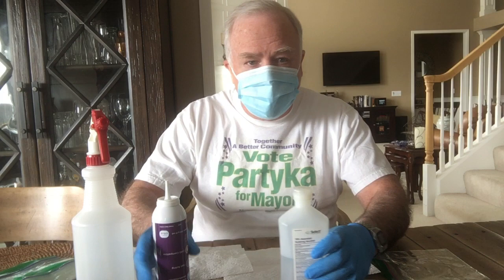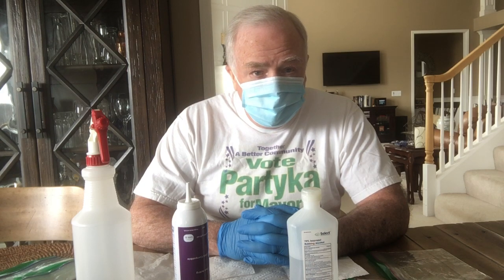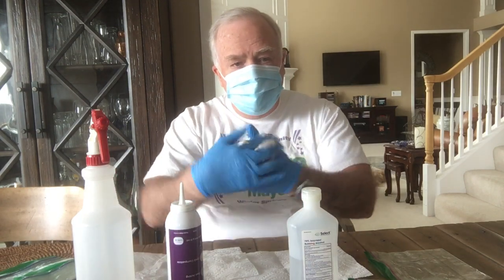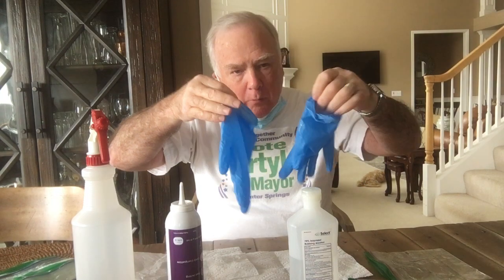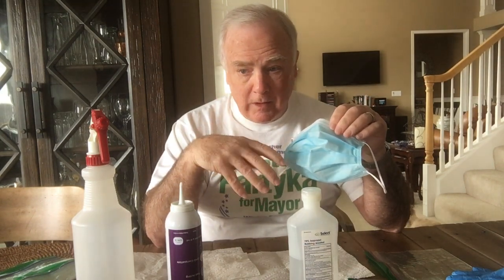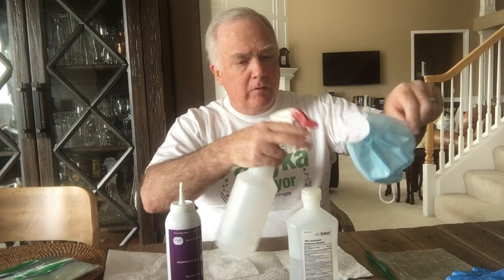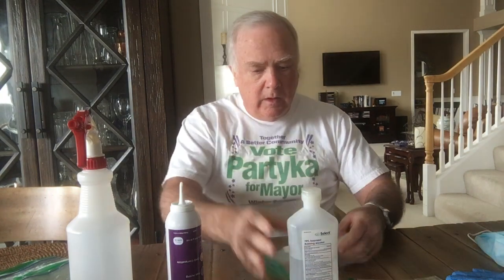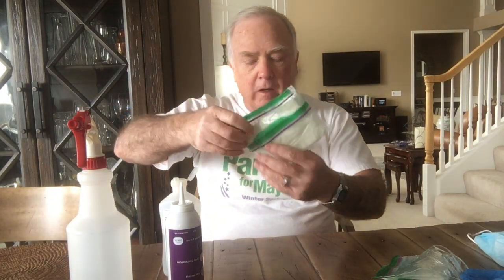Corona PPE's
Renew/preserve your personnel protective equipment for Corona virus:

This video is posted for the benefit of my classmates at Rockhurst High School (class of ’66) and Notre Dame University (class of ’70)…all of whom are dotards. We ND classmates are all very, very glad to hear that Congressman Kelly (and Terry Hanratty) are doing well in their fight against this damn virus.

Classmates,

As I think you all already know, our research clinic is involved in a vaccine and looking at a treatment trial for both those not yet exposed, and those who have already been tested positive for COVID-19.  As a result, a great part of my day is spent keeping up with the medical literature and public statements on COVID-19.  I’ve had a lot of questions, comments, information, misinformation etc. come my way during this pandemic.  One of the huge problems in dealing with this sitation is the scarcity of person protective equipment (PPE), not just for the public, but more critically for the medical personnel at the battlefront, working at the hospitals and doctor’s offices, and who are potentially, but willingly, exposing themselves to this killer virus….but doing so not without a lot of concern and fear, not just for themselves, but even more for their families.  We, in our country, are seeing this most critically at the epicenter in New York.  It actually made me tear up to hear the report of the thousands of retired medical people, both nurses and doctors, who volunteered to return to duty, with no pay, to give some relief to the overworked medical people fighting this battle.

I have been making recommendations to friends, relatives, study subjects, and even to the news media…but doing so over and over…so I thought I would post a short video of some things I am doing myself and recommending to others, not only to hopefully afford protection, but also to preserve some of the PPE’s for reuse – but to do so maintaining effectiveness of the PPE’s.

And, another bit of advice….listen to the scientists, like Tony Fauci and other, and bank on what they are saying.  Too many non-scientists, from the top on down, are spouting things as yet unproven…and some of which is actually potentially harmful.

Stay safe.